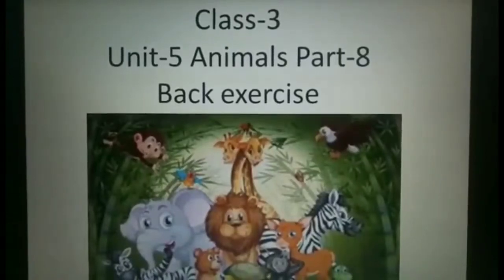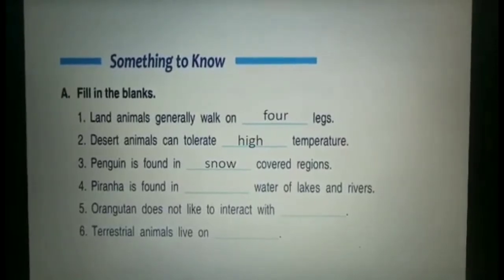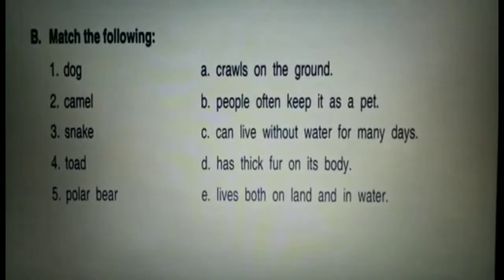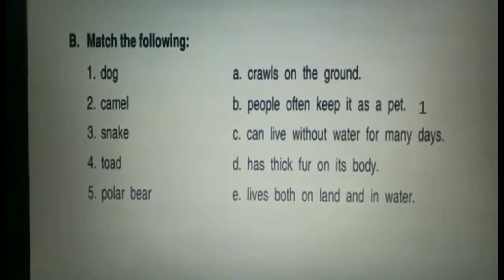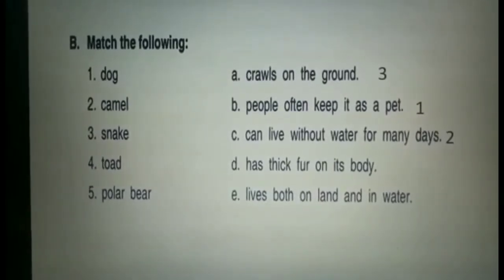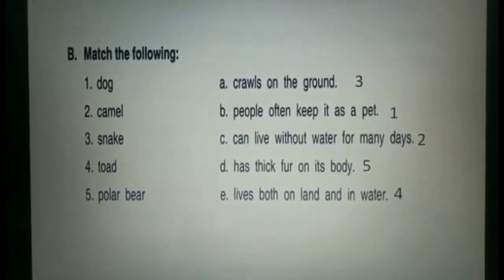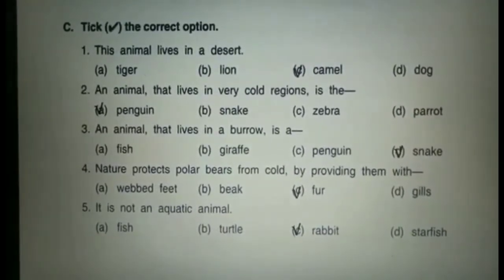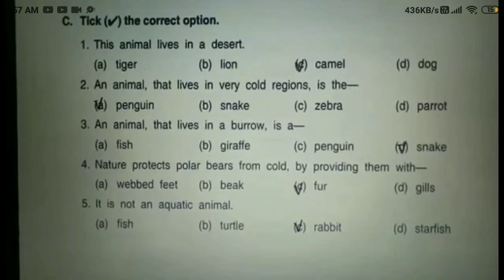Class 3rd Science, lesson-5 {exercise}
Teacher :- Mrs.Pinki Bedi